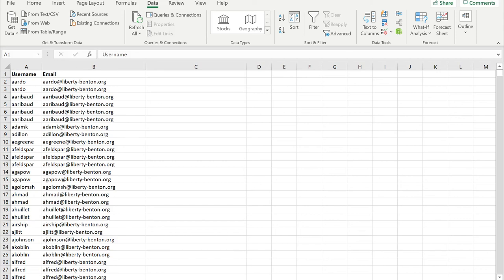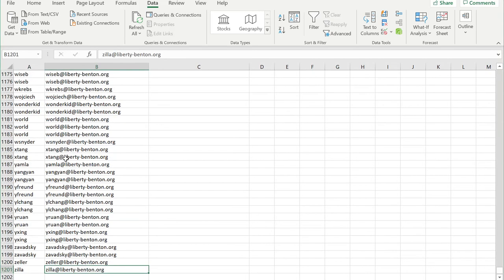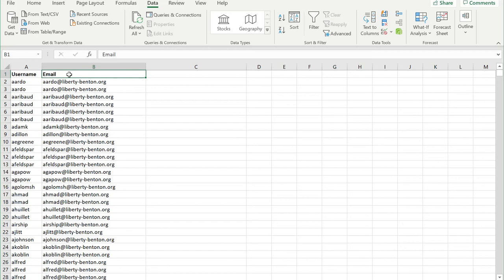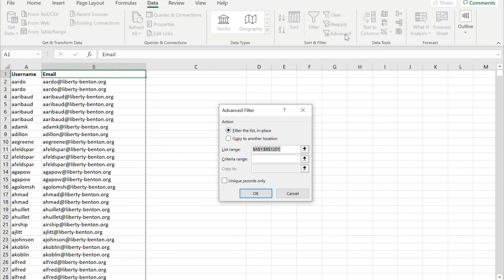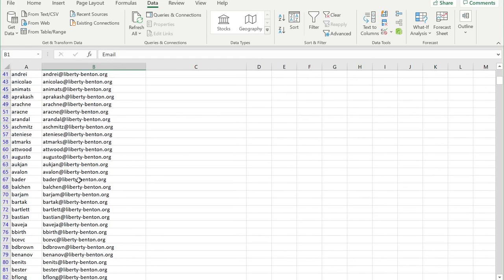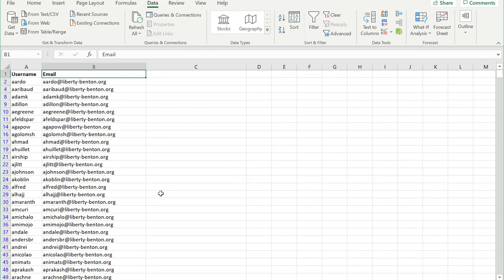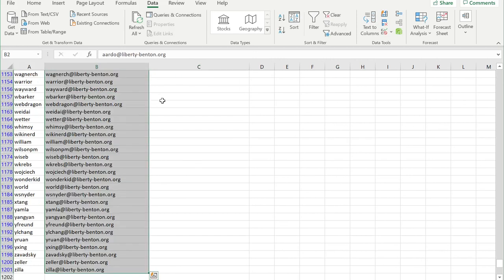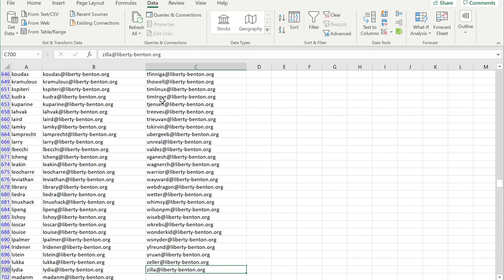Excel - Eliminate Duplicates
Have a list with a lot of duplicate pieces of data?  Here is how you get rid of all the duplicates.